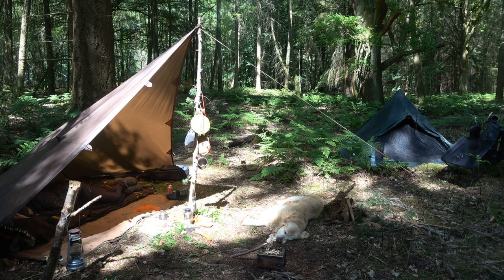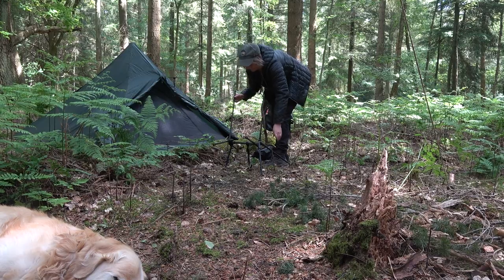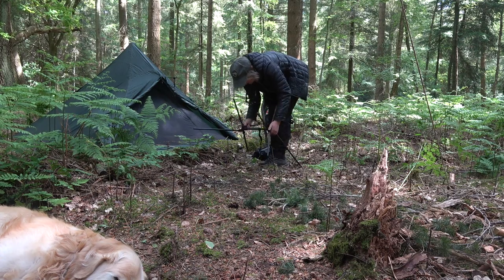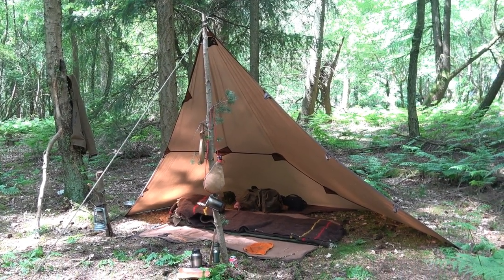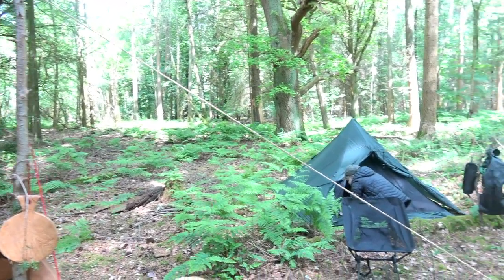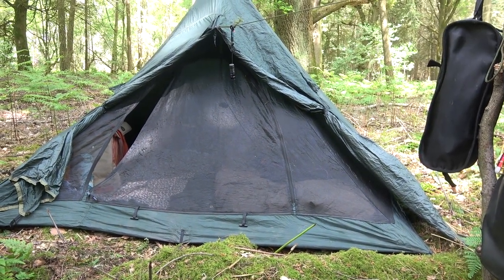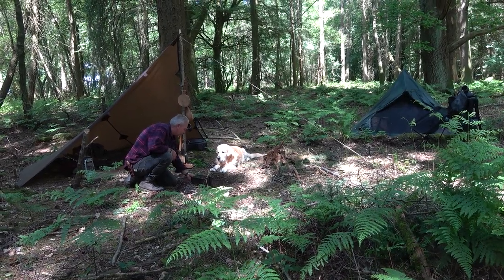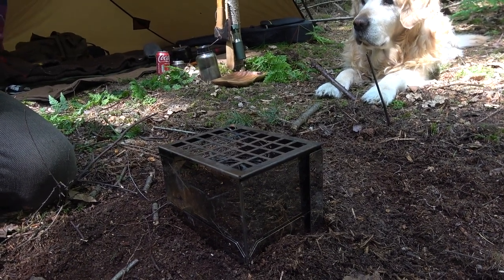Plough Point Tarp Overnight Shelter Woodland Camping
Plough point tarp setup with my Bushcraft Spain gear and wool blanket.
Camp out in the woods for an overnighter with Mrs B. and Buster the dog. Wood prep and cook up on our portable Petromax firebox stove. Mrs b spent the night in her DD Pyramid tent.